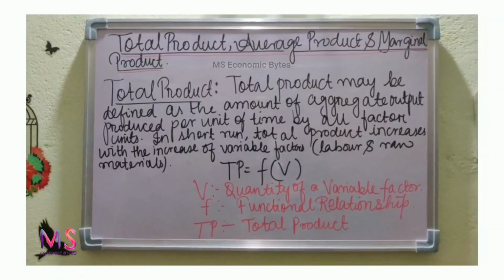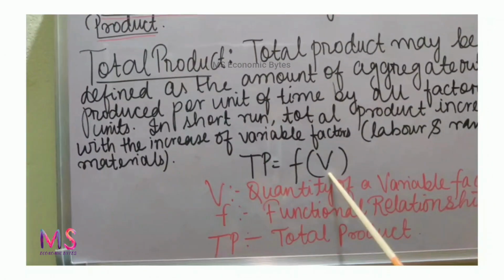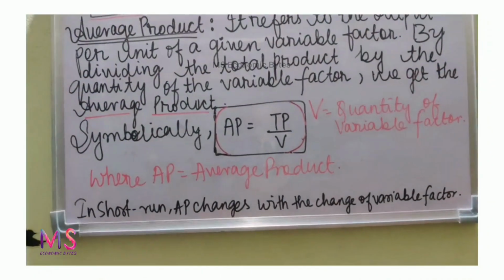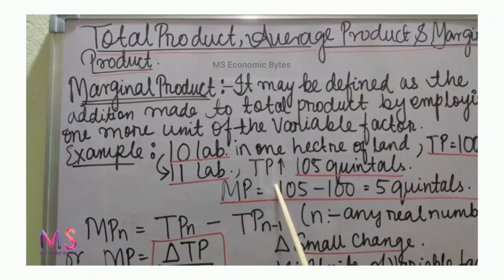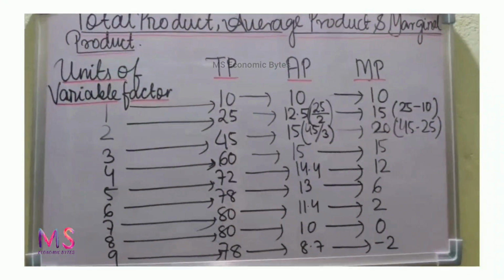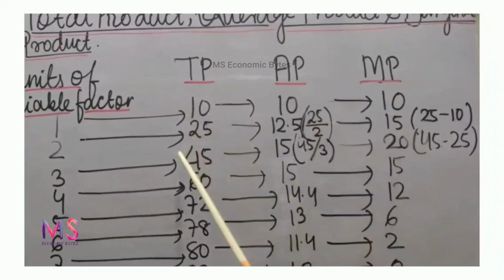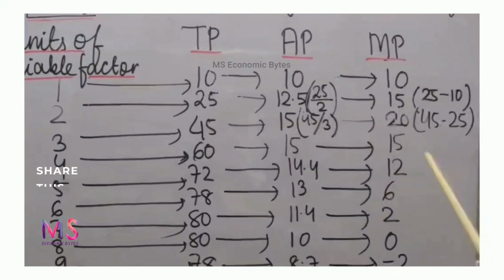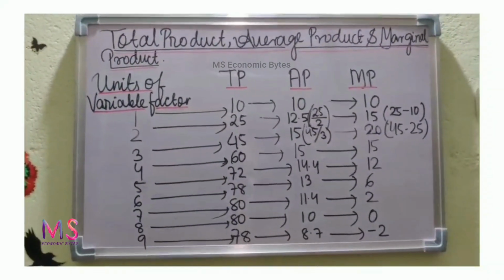|| TOTAL PRODUCT | AVERAGE PRODUCT | MARGINAL PRODUCT | THEIR RELATIONSHIP | MS Economic Bytes ||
Hello Everyone!
We are out with our new video on 'Total Product, Average Product and Marginal Product'. Know this concept in details by watching the video.

We request all the lovely viewers out there to:

✅Also Do FOLLOW our Instagram page Economic Bytes for detailed notes on economic concepts and theories and regular quiz regarding these concepts.